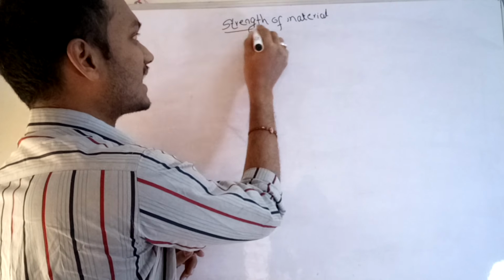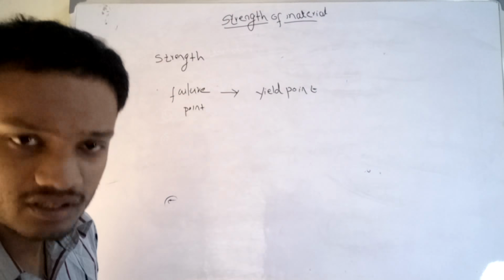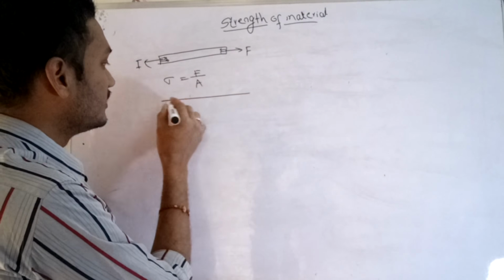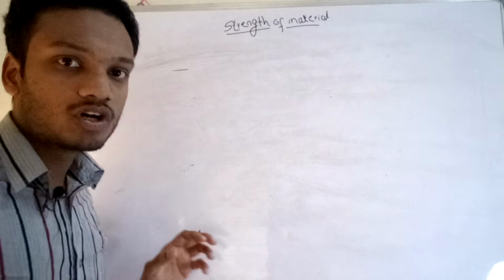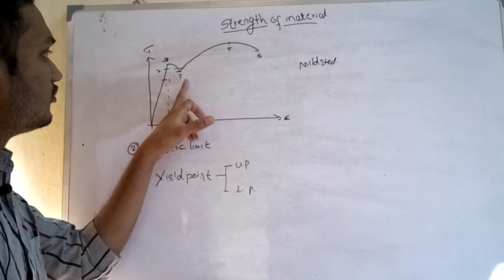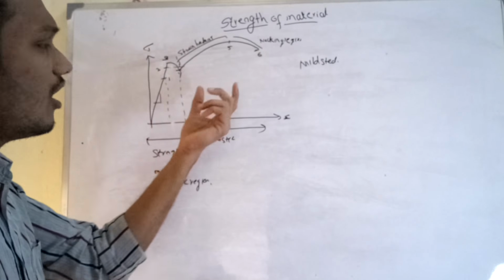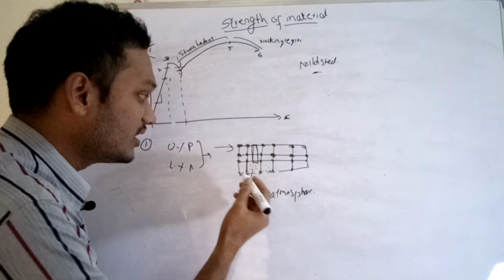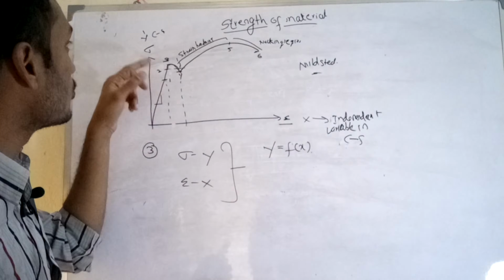STRESS STRAIN CURVE FROM STRENGTH OF MATERIALS